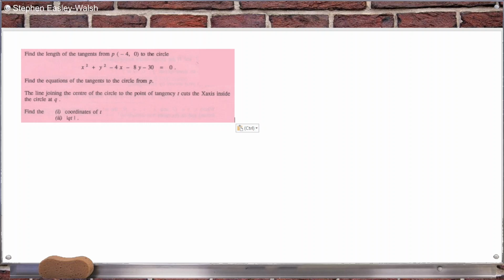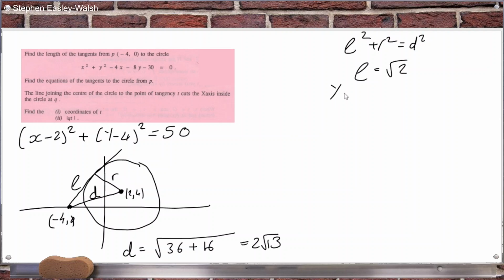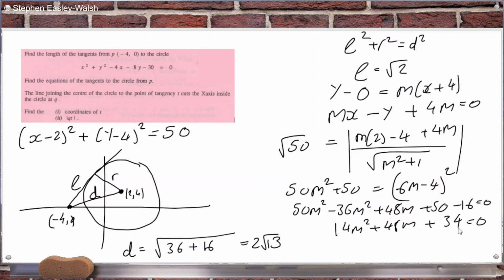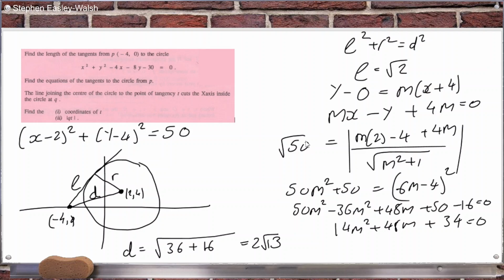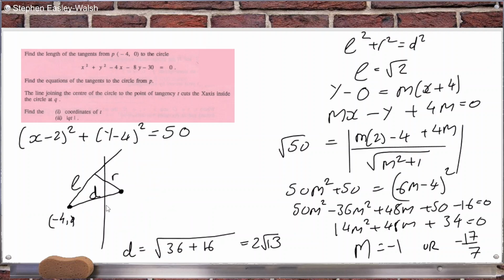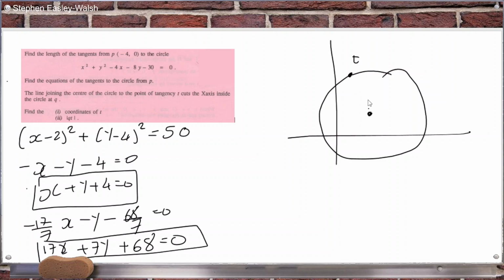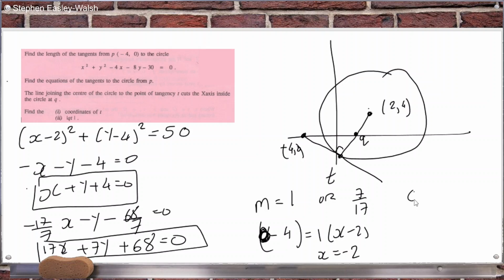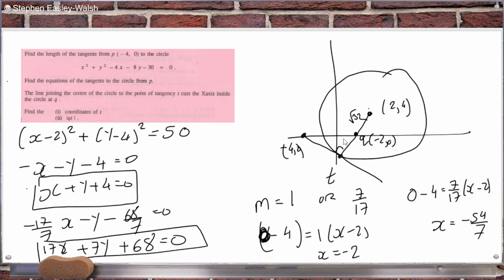Leaving Certificate Examination 1992 Mathematics Paper 2 Higher Level Question 5